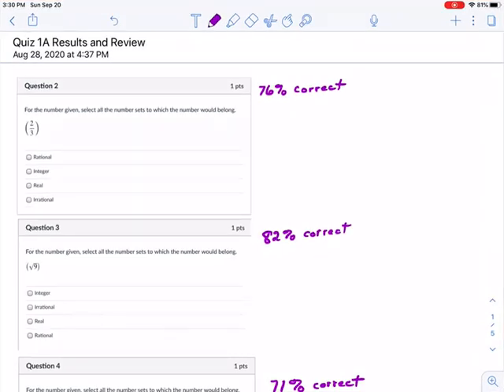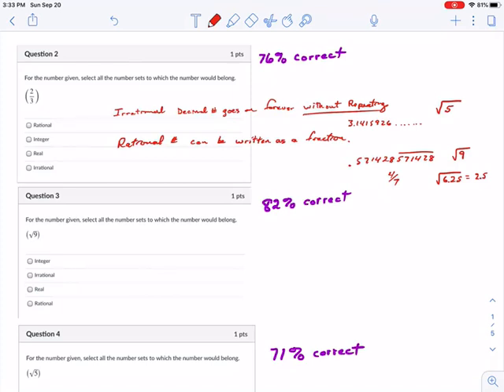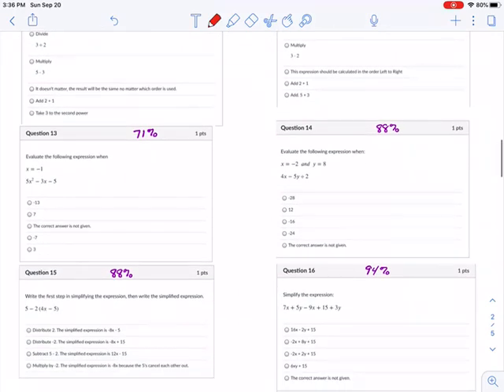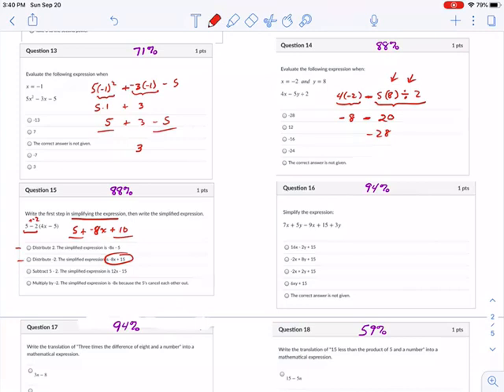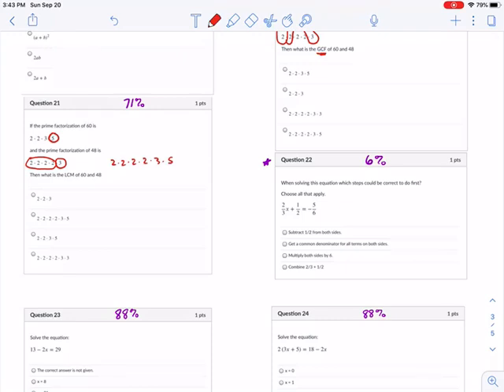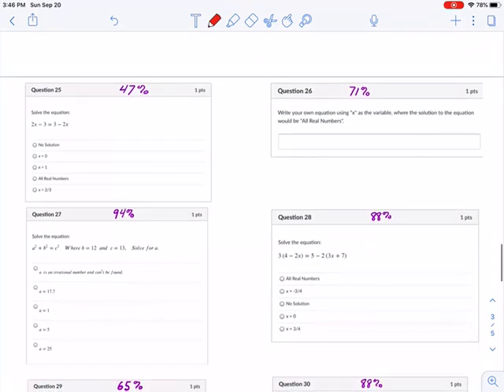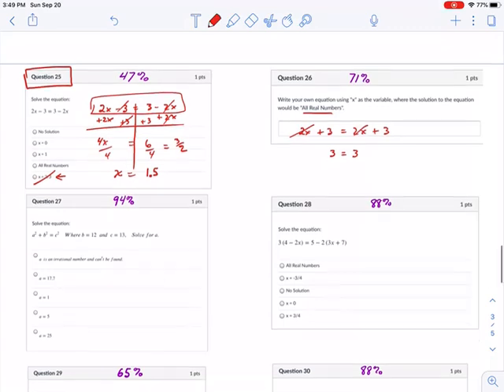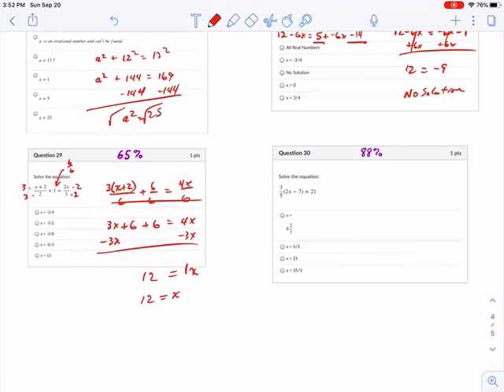Quiz 1A solutions for review